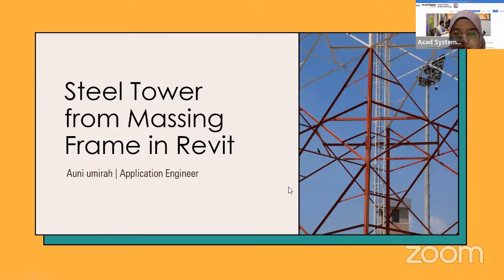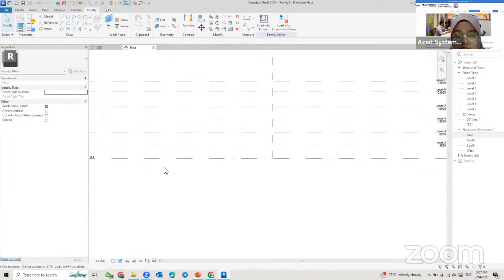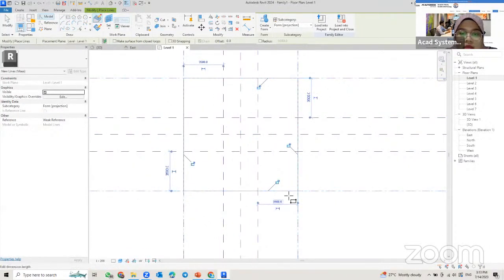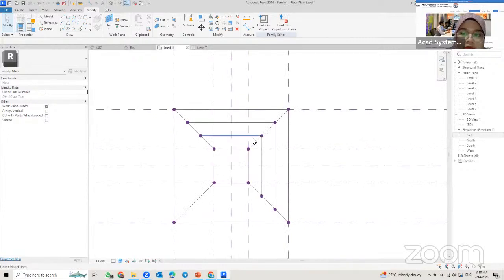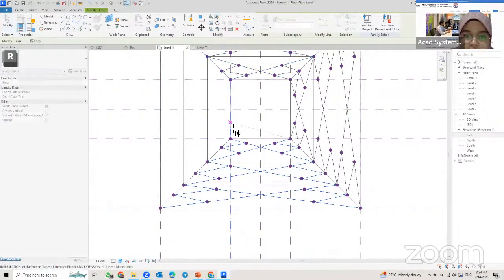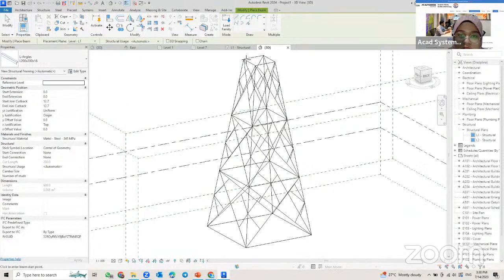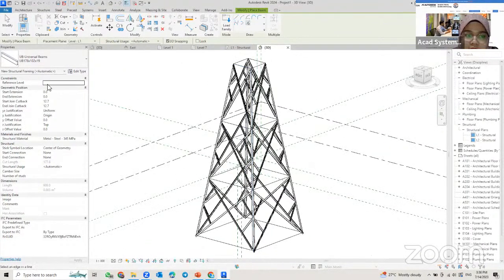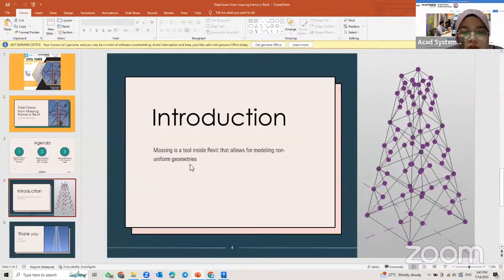Steel Tower from Massing Frame in Autodesk Revit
Who Should Attend: Structure Engineer, BIM Modeller, BIM Manager, Construction Professional, Architect, Engineer, Student and Revit User

Massing in Revit can be used to construct anything, from minute pieces to the complete masses of a building. By establishing conceptual mass families, the project has no direct control over the mass. The mass family is created with the same tools, saved, and then loaded into the project.

In this free online lesson, we will show an example of how to create a massing frame for a steel tower in Autodesk Revit.